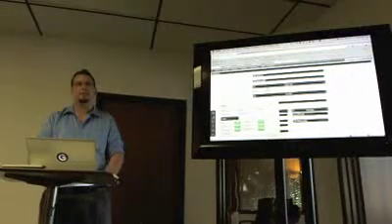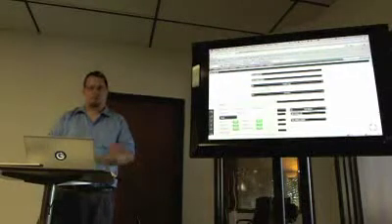OC Wordpress 07-11-11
Orange County Wordpress - Zeek Interactive